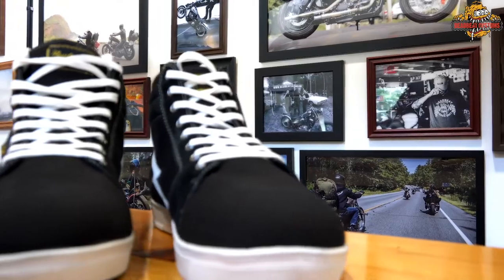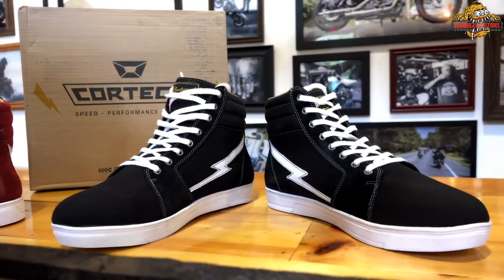Cortech The Slayer Skate Style Canvas and Suede Riding Shoe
Get your kicks with Cortech's Slayer Riding Shoes, now available in our shop!